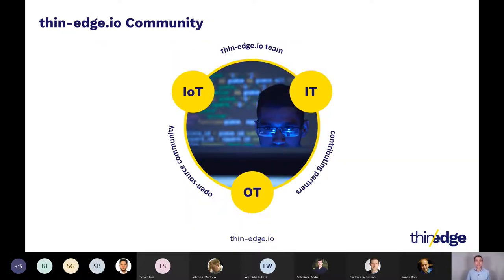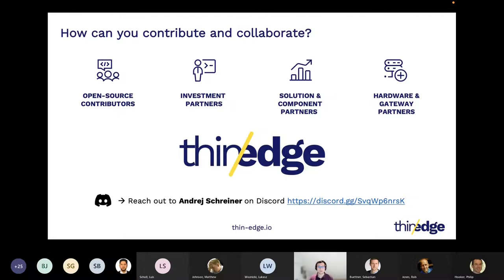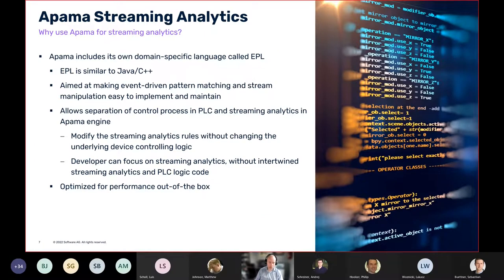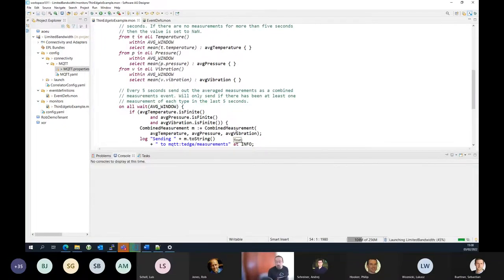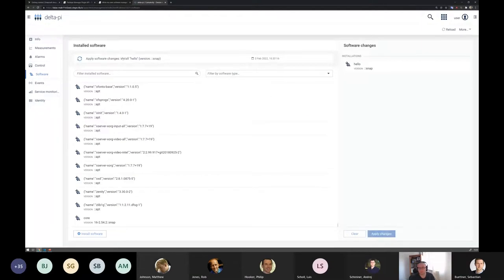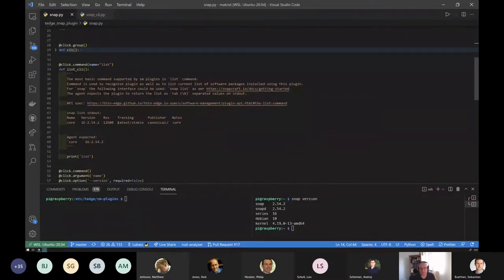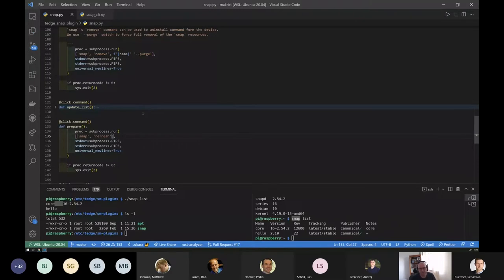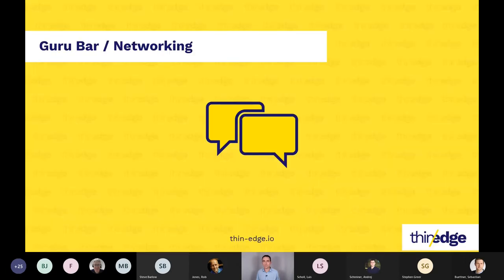thin-edge.io Community Meetup #2 (Full)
thin-edge.io is changing the way that embedded software engineers and software developers are thinking about the creation of IoT connected products. We have evolved our approach for the second thin-edge.io Community Meetup to make it more interactive and focused on the topics that matter to you. Don't miss out.

CONTENTS
00:00 - Welcome
04:22 - Updates in release 0.5
16:48 - Analyzing real-time data streams by Software AG
45:36 - Building a software management plug-in (live coding)
1:22:58 - Guru Bar / Networking
1:28:25 - Close